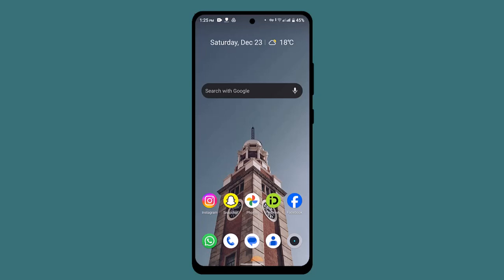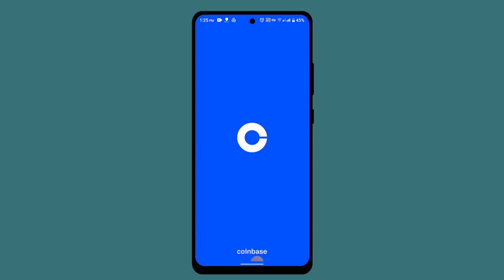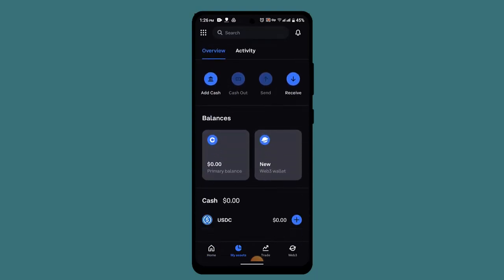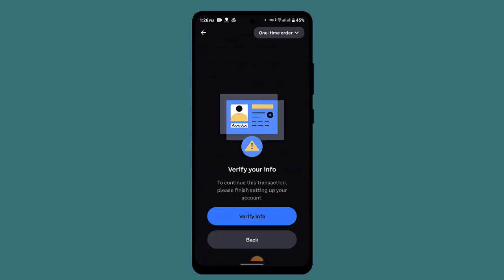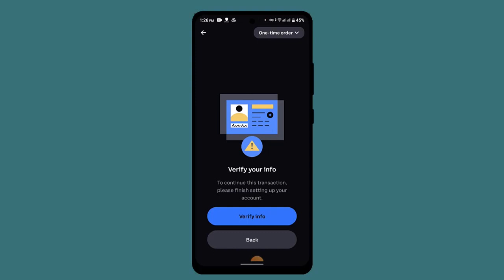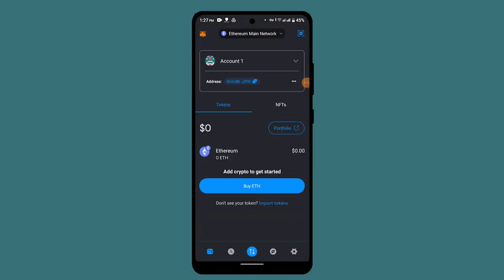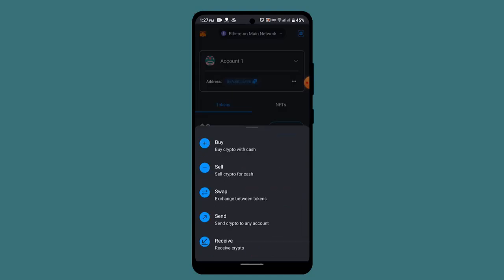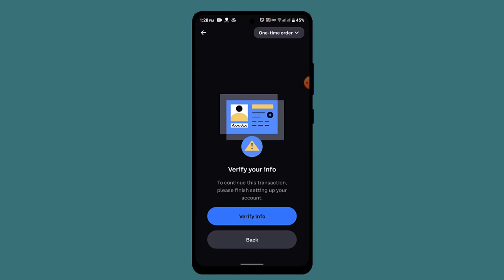How To Transfer ETH From Coinbase To Metamask !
This Video Is based on How you can  transfer eth from coinbase to metamask.

Chapters / Timestamps
0:00 Introd
0:21 Transfer ETH From Coinbase To Metamask
1:52 Outro